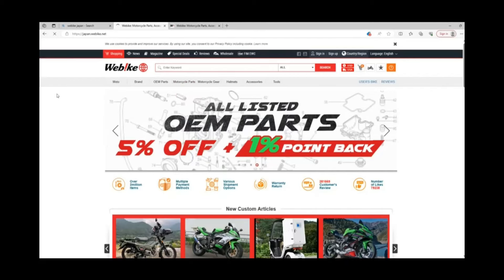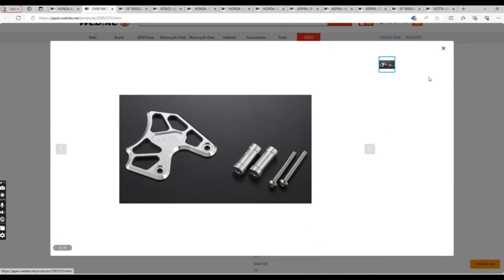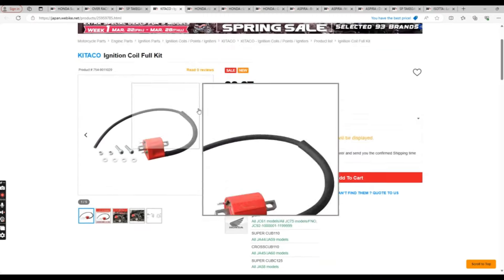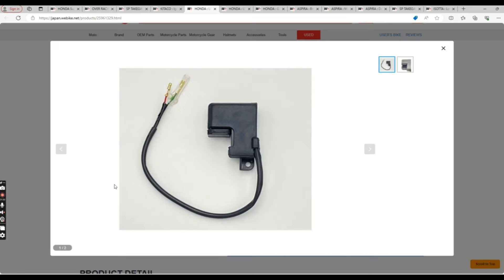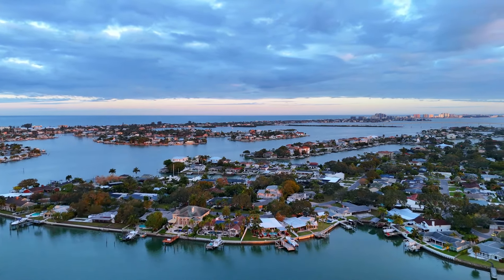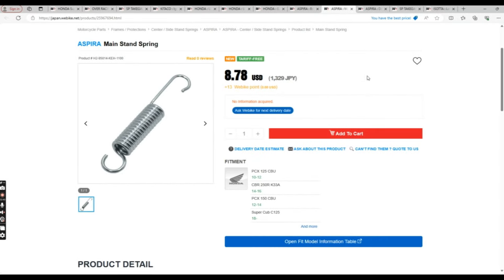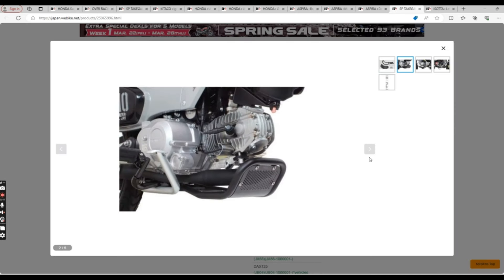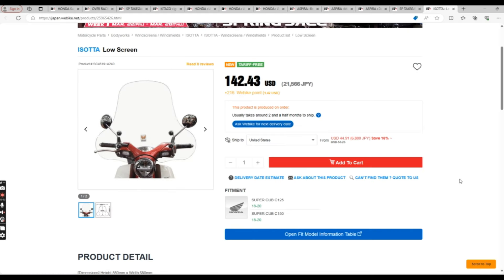Super Cub C125 Parts Update from WeBike Japan- Episode 7 (April 2024)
Seventh episode of the WeBike Japan parts updates for the C125. I will try my hardest to keep this videos new and fresh as new parts are released though We Bike Japan.